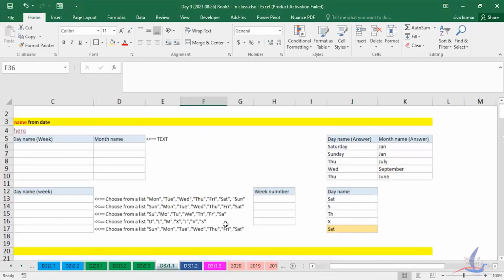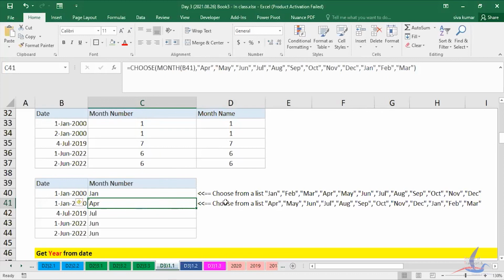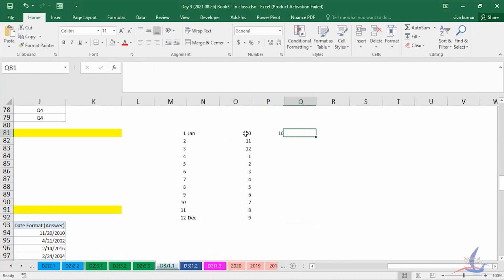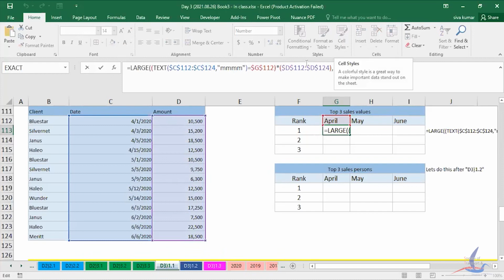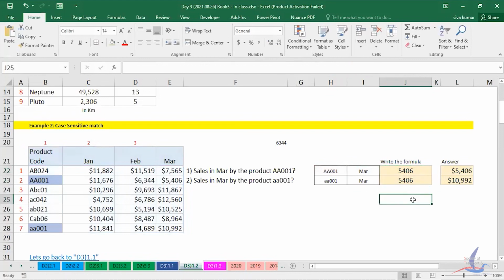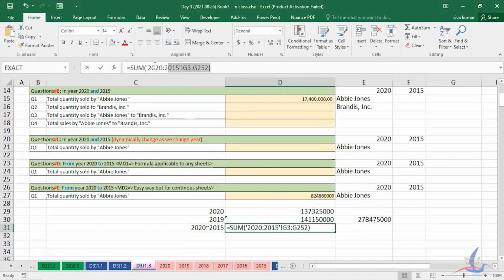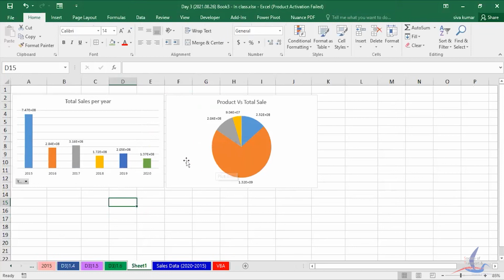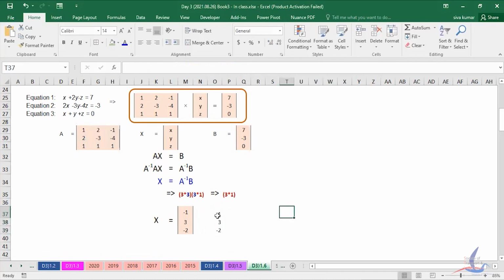Introduction to Microsoft Excel - part 3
"Learning never exhausts the mind "

The society of transport and logistics presents the first workshop of the software workshop series, on the topic " Introduction to Microsoft Excel - part 2" The session was conducted by Dr.T.Sivakumar, Senior Lecturer, Department of Transport & Logistics Management.
The workshop was conducted virtually on 12th August 2021.